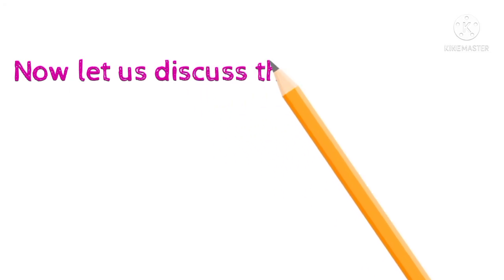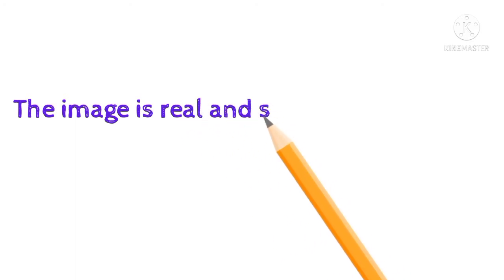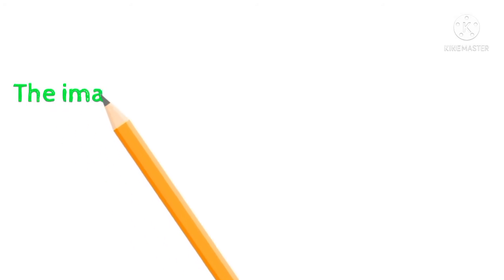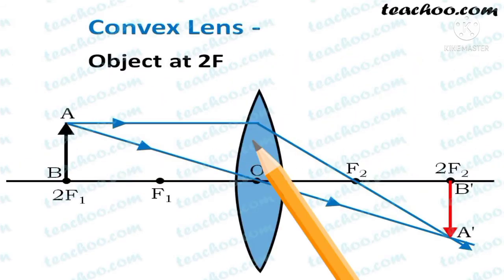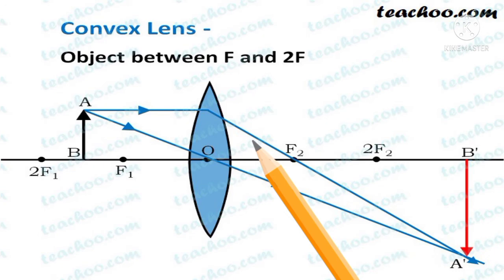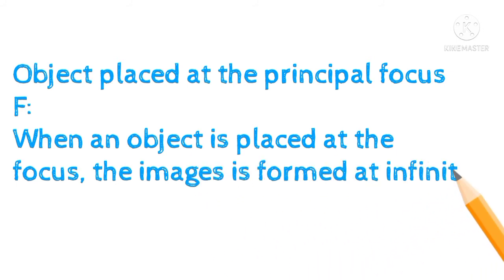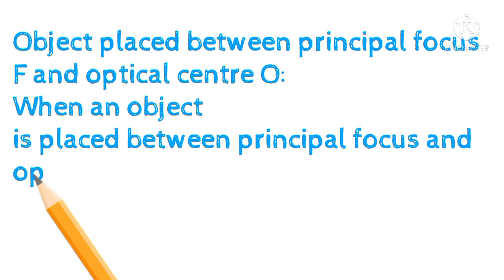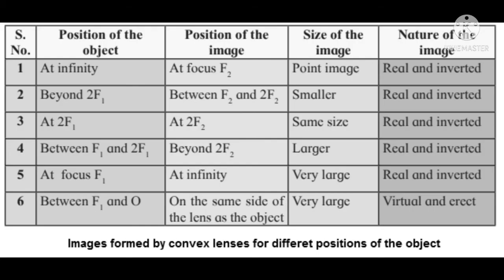Refraction through convex lens